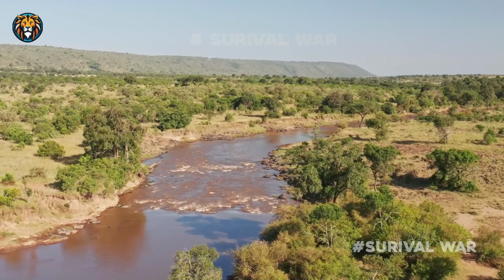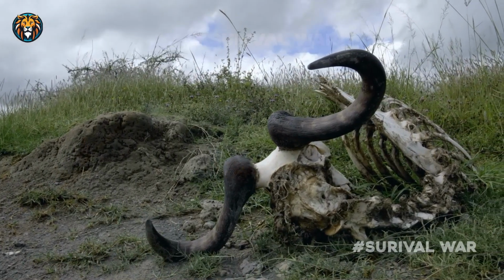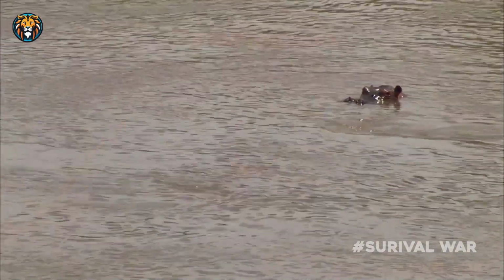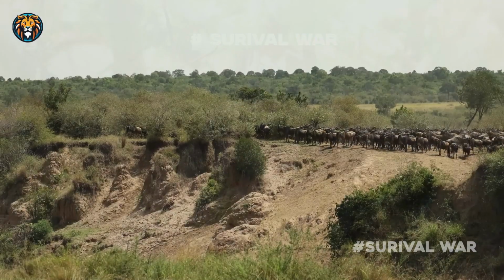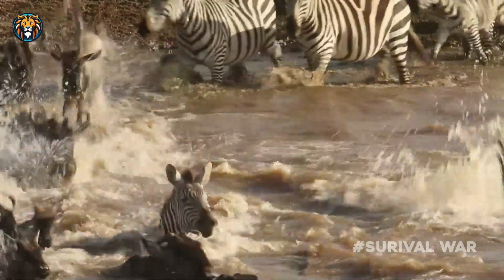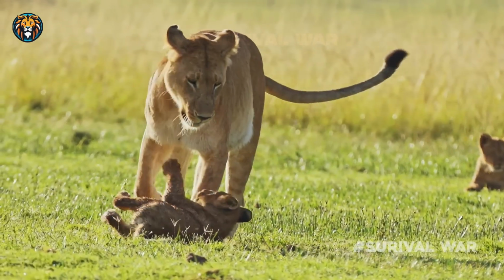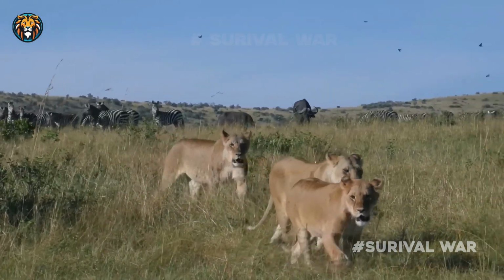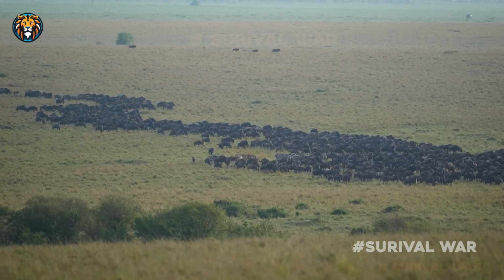The Great Migration Full Documentary to Masai Mara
The Great Migration Full Documentary to Masai Mara | Surival war
The Great Migration from the Serengeti to the Masai Mara. In this captivating video, millions of wildebeest, zebra and impala cross vast plains and treacherous rivers in search of greener pastures in the Masai Mara
During this epic journey, we witness dramatic river crossings, intense predator-prey interactions and breathtaking landscapes that make this an unparalleled wildlife spectacle.
Linh subscribes to the channel
Introducing Surival war Channel
"Surival war" is a channel for animal lovers. Come explore the animal kingdom with us and discover things you never knew before! We create videos with the desire to help you understand the wild life of animals that we rarely see in real life. From there, call on everyone to protect them.
Surival warl - Unique perspective through our cameras and camcorders
©️ We do not fully own the material compiled in this video. It belongs to individuals or organizations that deserve respect.